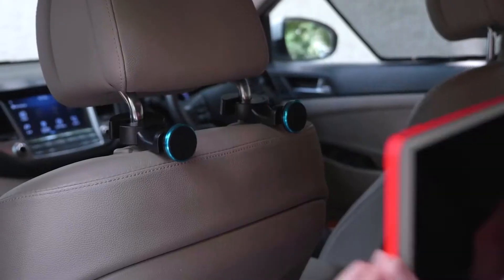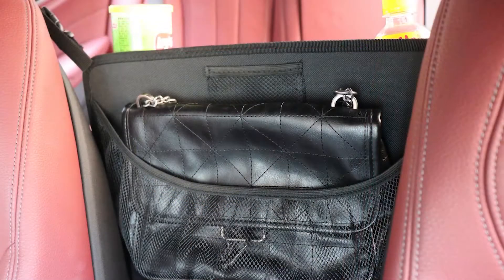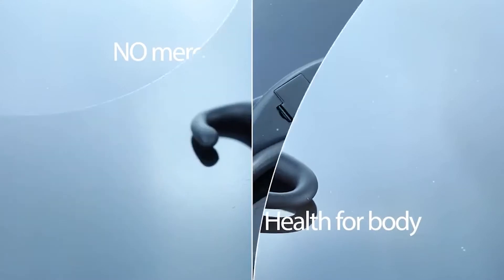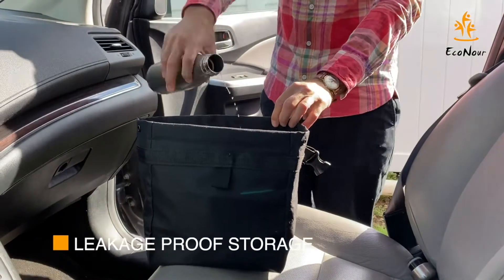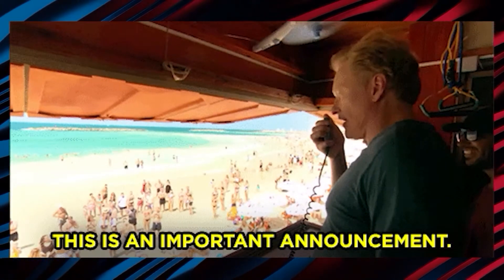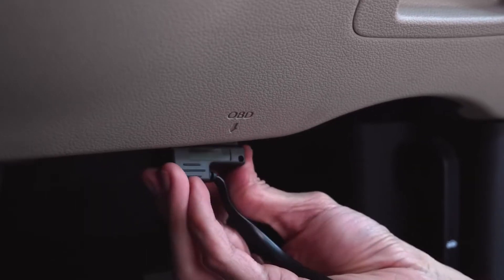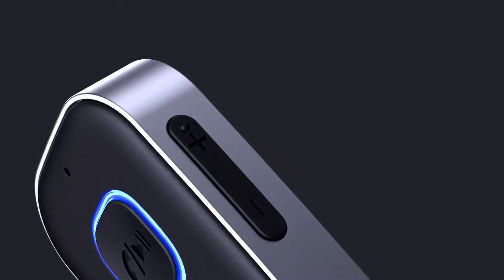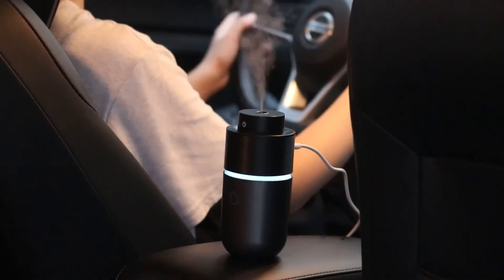Wear This & NEVER Fall Asleep While Driving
💰Enter our GIVEAWAY to win an Amazon gift card! 💰 *see details below*

Also, let us know which gadget was your favorite! Only 1 comment per account will be counted.
💰 GOOD LUCK! 💰

If you love great gadgets for you and your car! Then this video is for you!